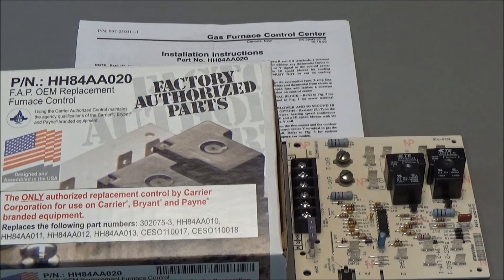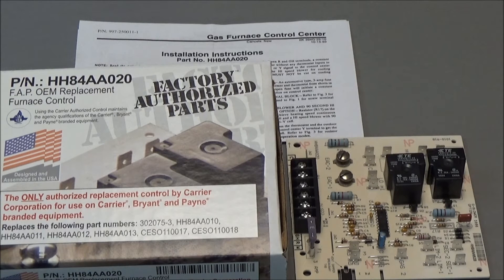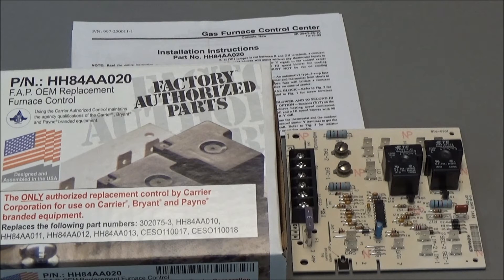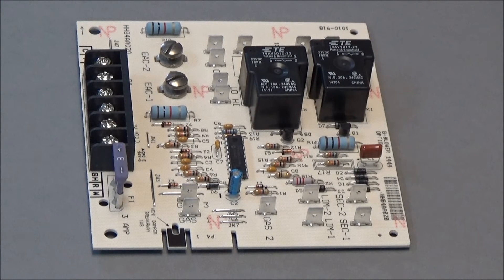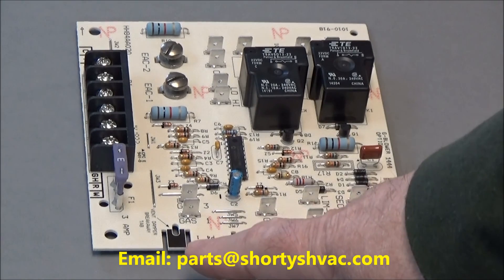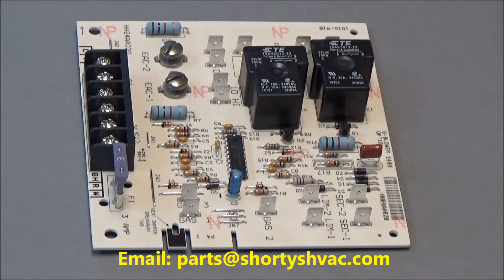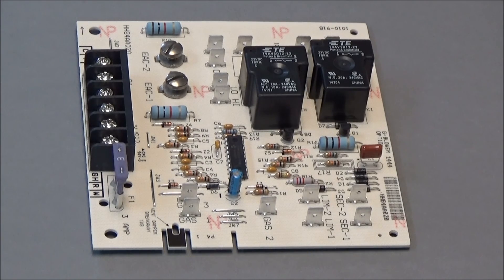Carrier circuit board HH84AA020